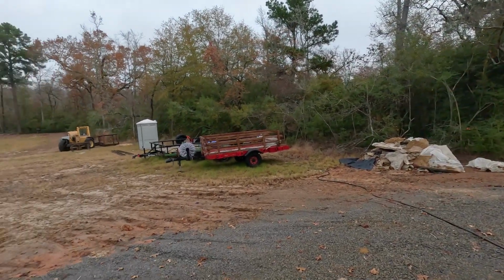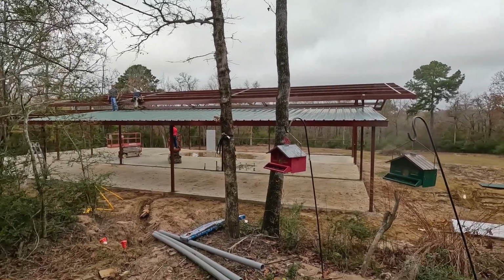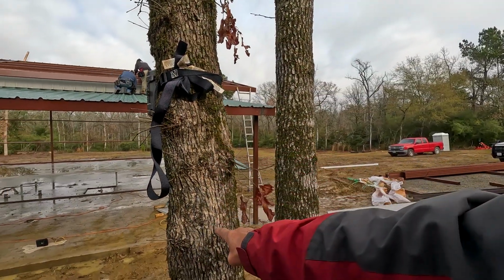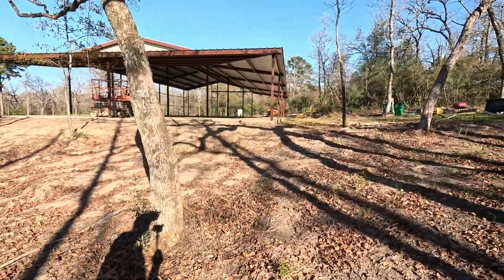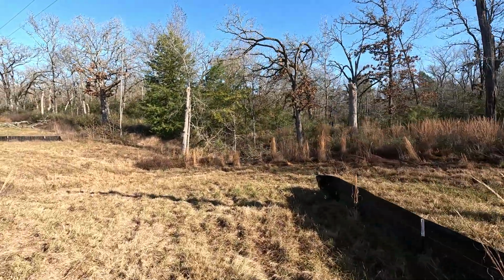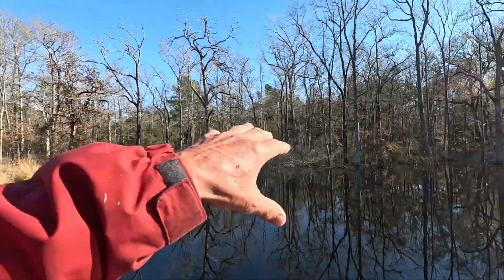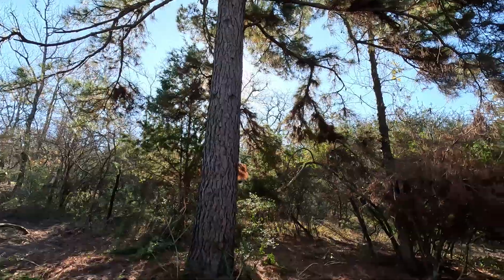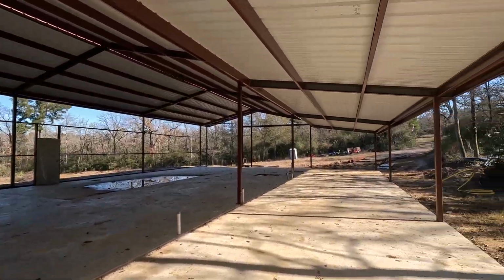Raising The Roof On Our East Texas Barndo Build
We are building an East Texas Barndo, our dream home if you will.
designed for the two of us and the occasional visit from our RV friends
I chose to have a green roof on our east Texas Barndominium so as to blend in with the forest foliage.